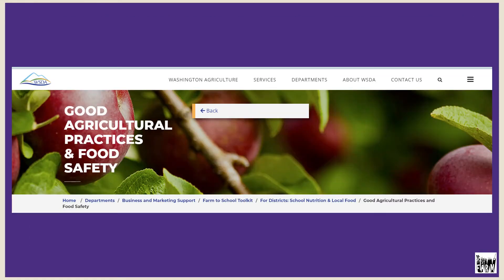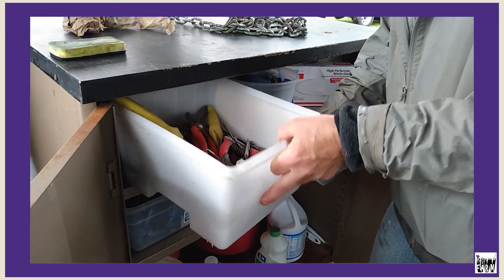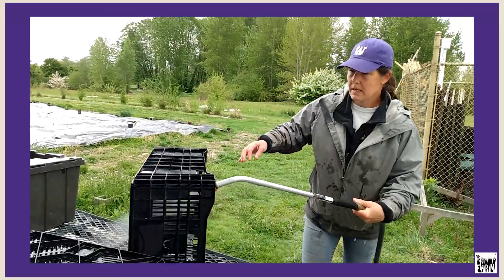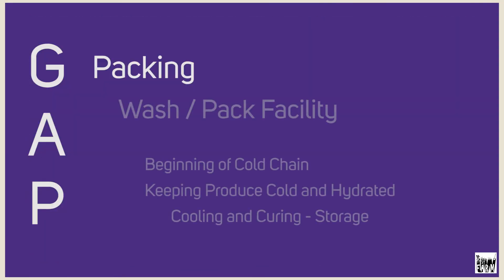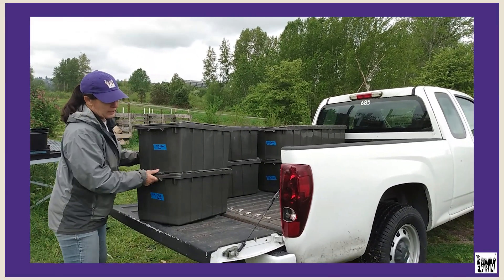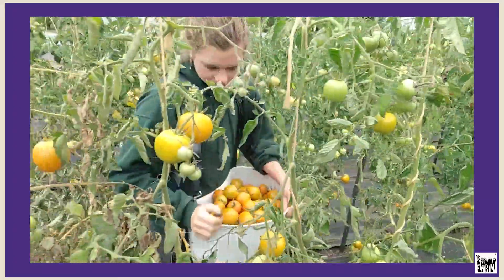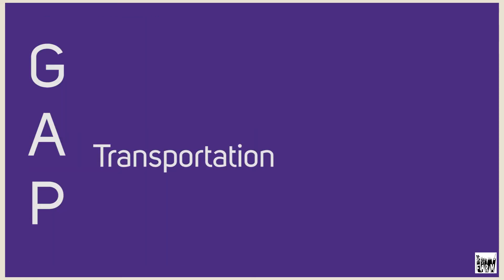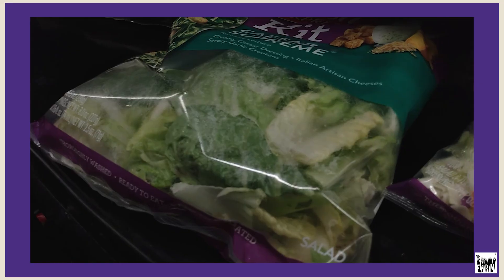Good Agricultural Practices GAP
This 12 minute video describes how food safety measures are implemented at the UW Farm, a farm to fork campus food system. This video was produced for remote learning for courses intersecting with urban farming and food safety at the University of Washington. The general public is invited to use and view as well.

Resources with links and Topics For Discussion slides are provided at the end of the video.